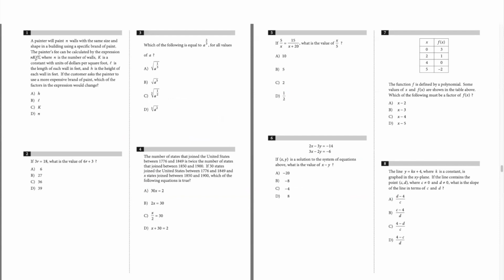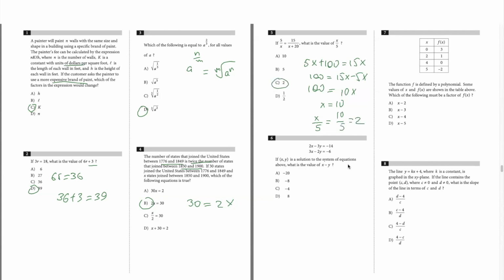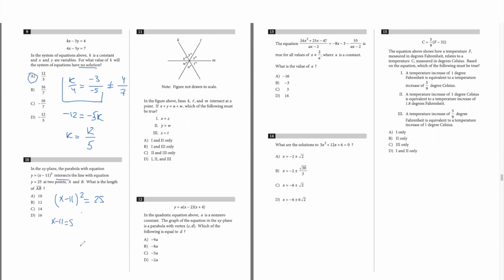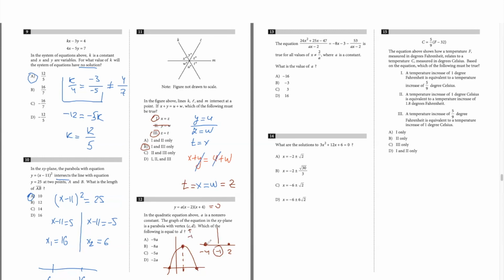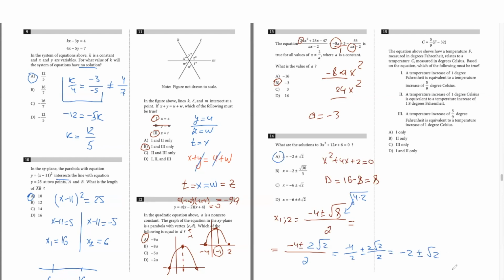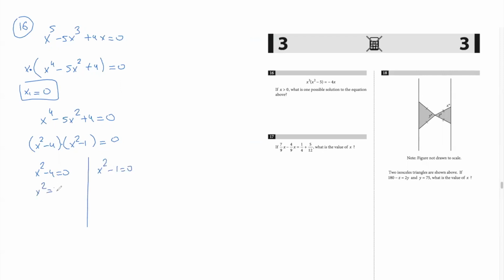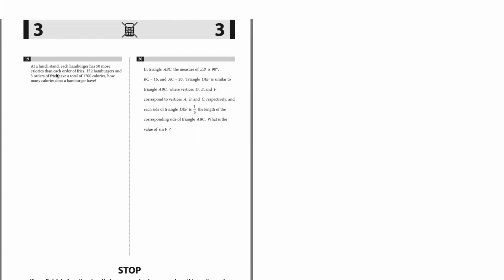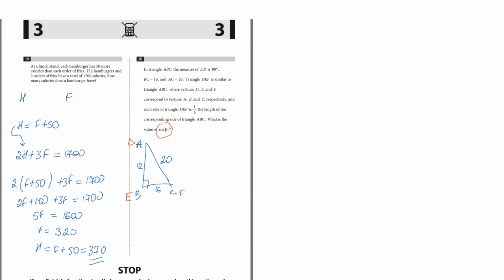College Board New SAT Practice Test #3 - Math Section 3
The New SAT tips, tricks, and strategies - College Board Practice Test #3 - Math No Calculator Section.

This is the Math No Calculator section.  tips, tricks, and strategies to improve your SAT math score.